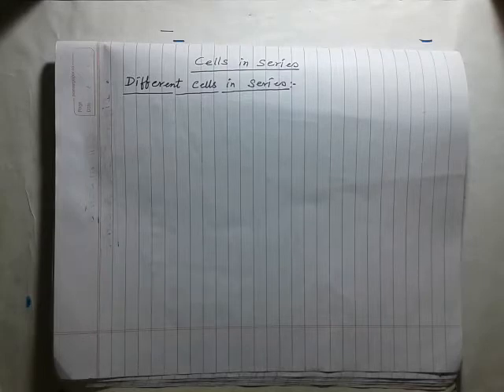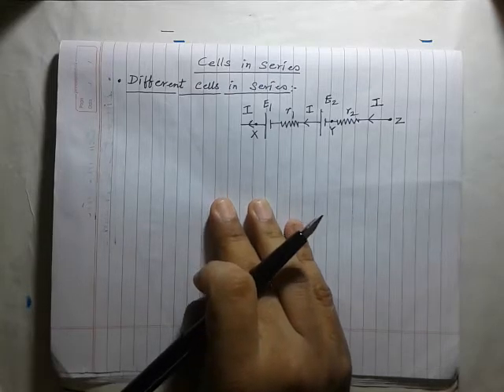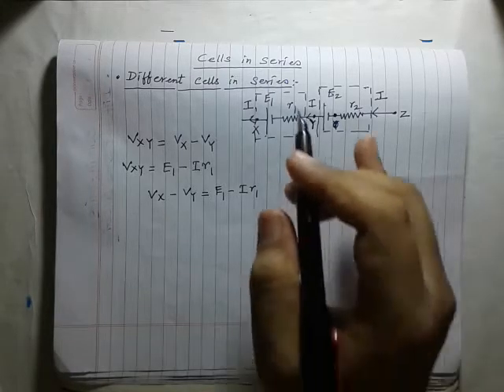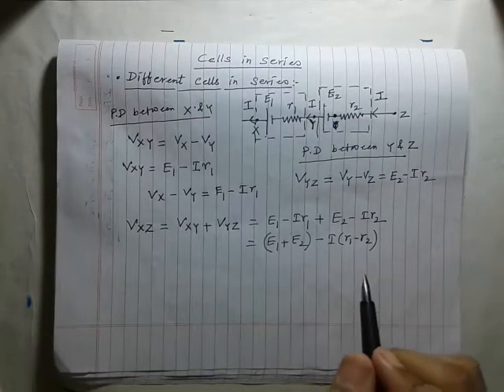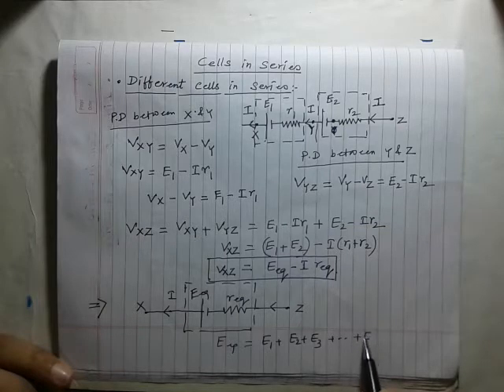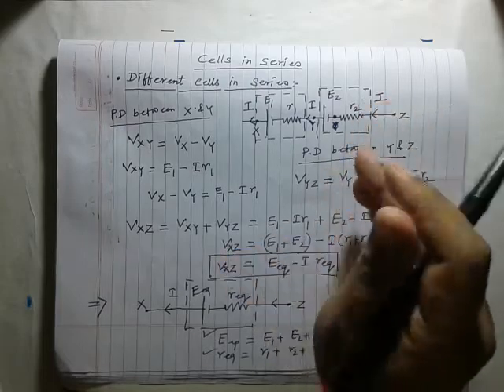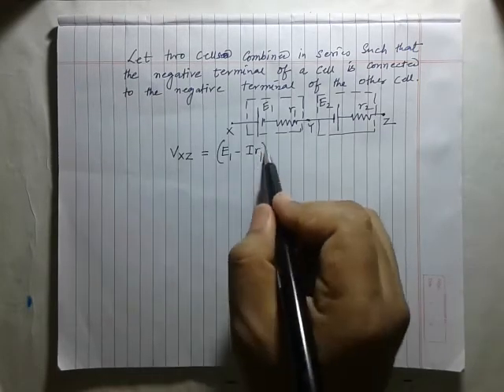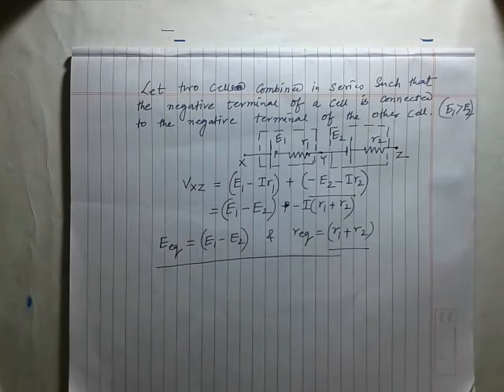Cells in series (Different cells)